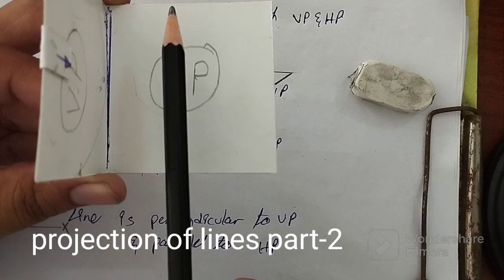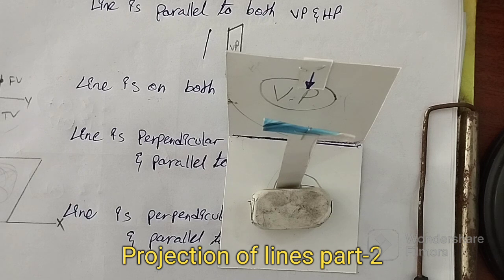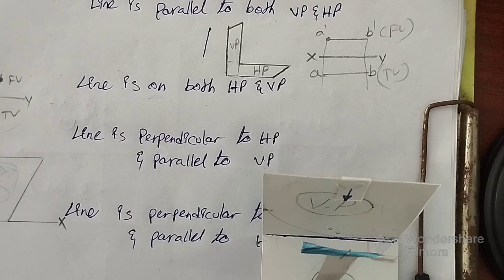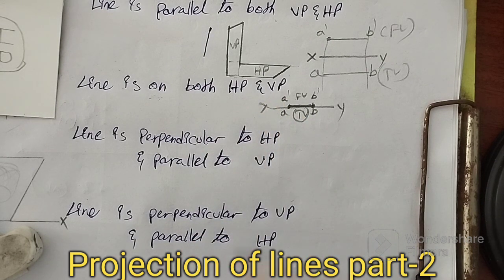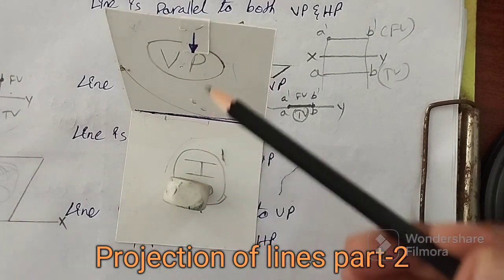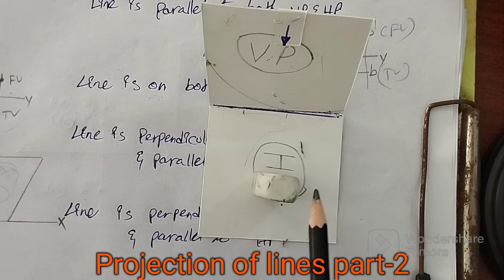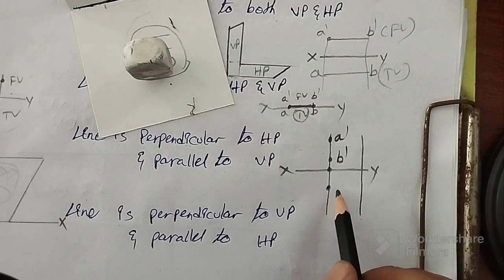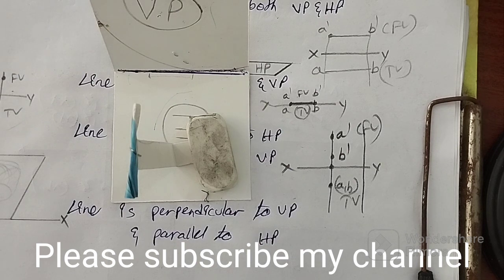Projection of lines part-2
Please visit Projection of lines part-1 then see Projection of lines part-2